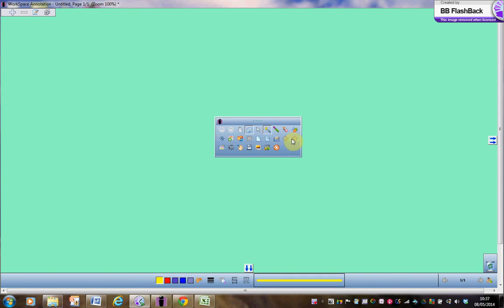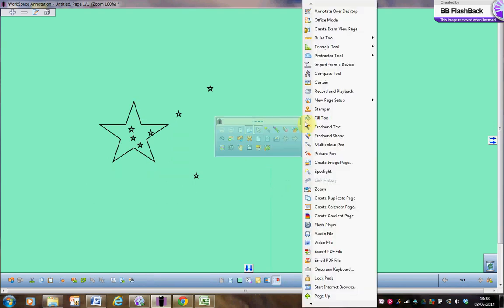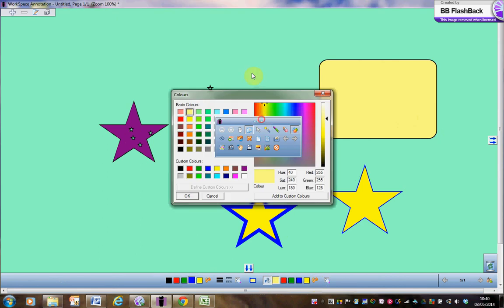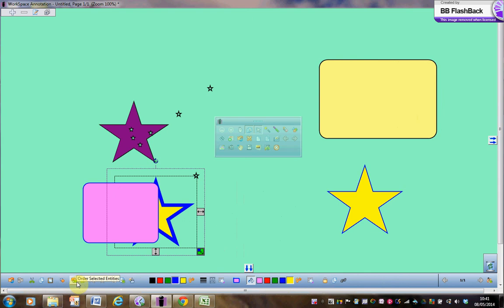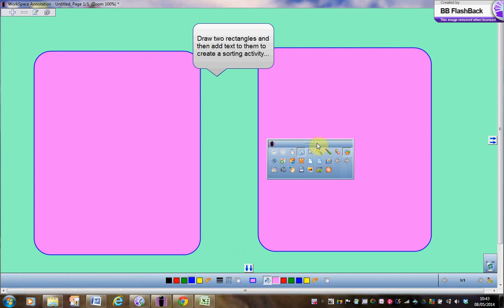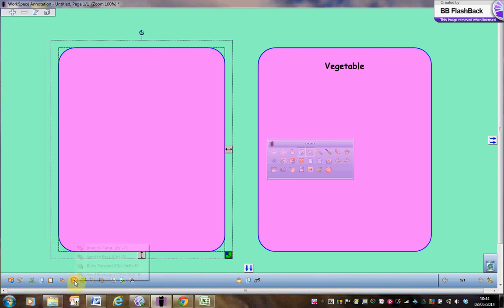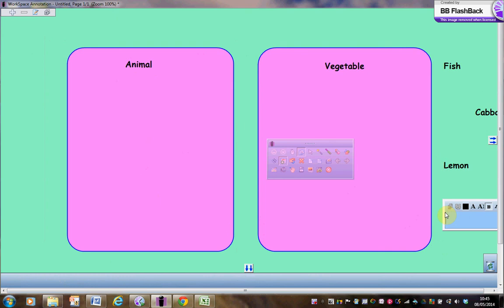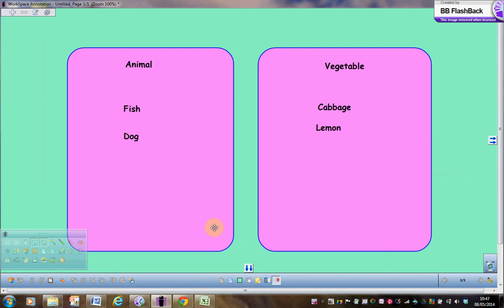Dell Interwrite Software - Drawing and using shapes